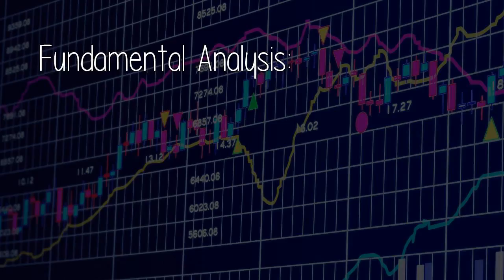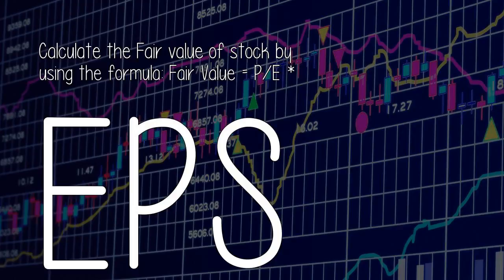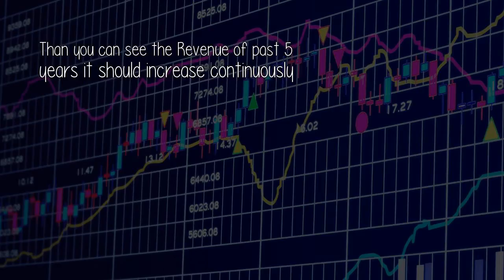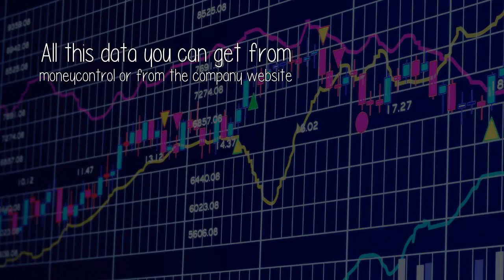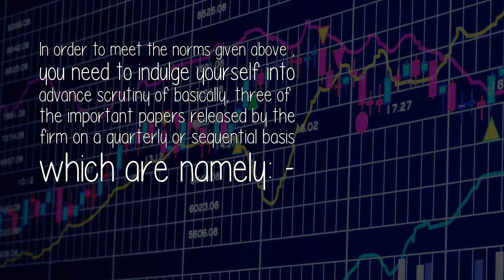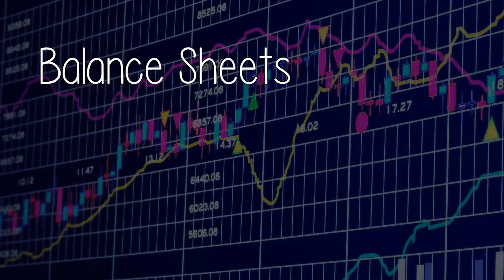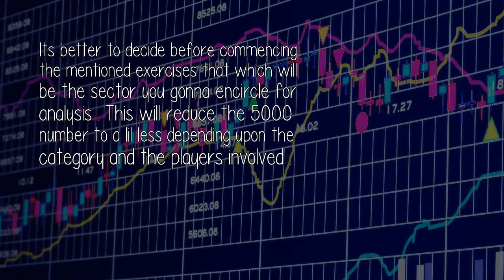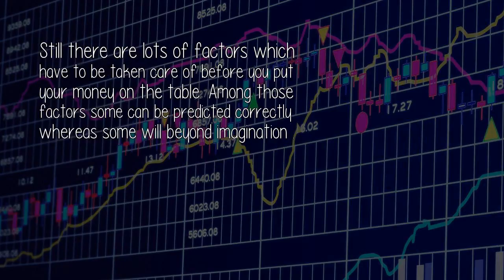How Do I Identify Good Day Trading Stocks In Nse?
According to me identifying a good stock that which contains good fundamental is pretty huge task. But must be ready to do any task for Better Returns.